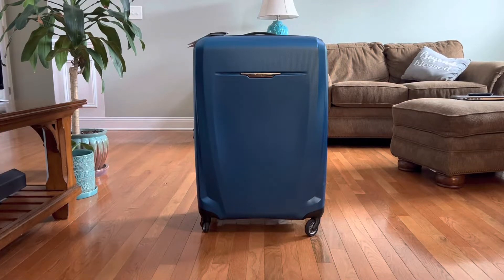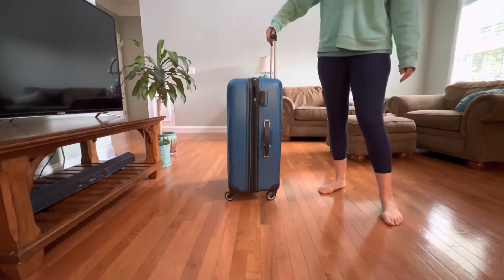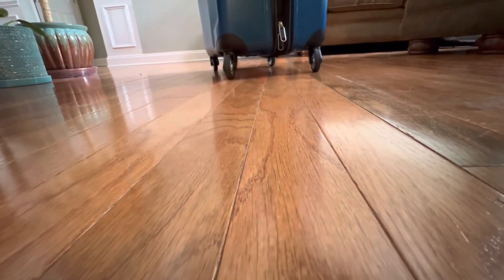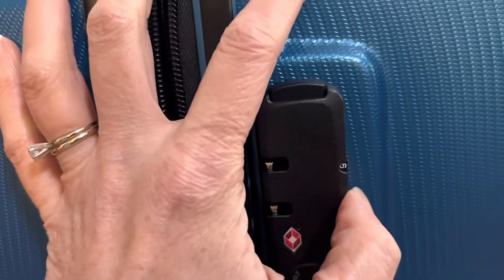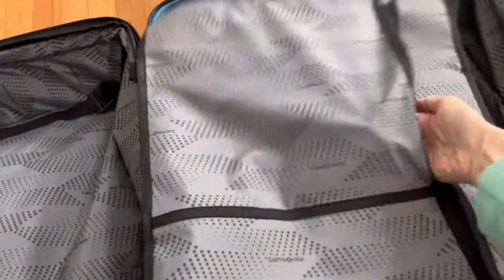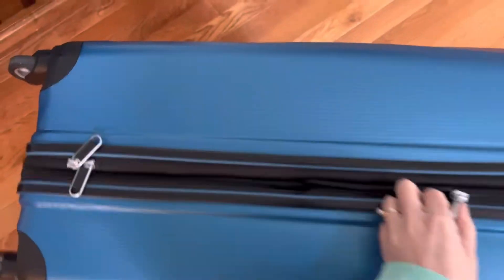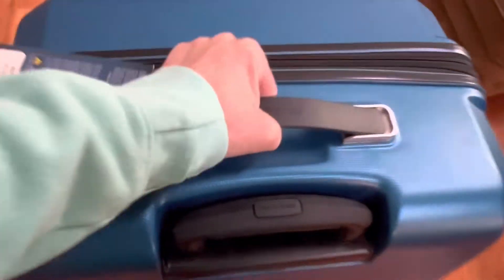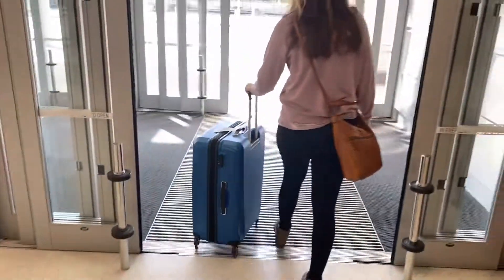Samsonite Winfield 3 DLX Hardside Expandable Luggage REVIEW